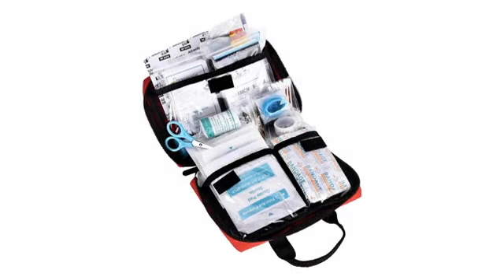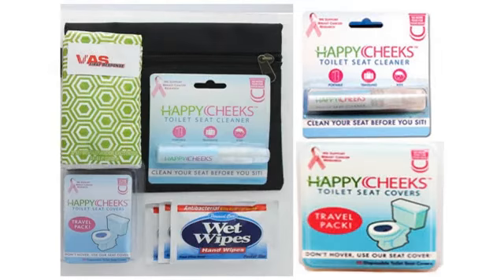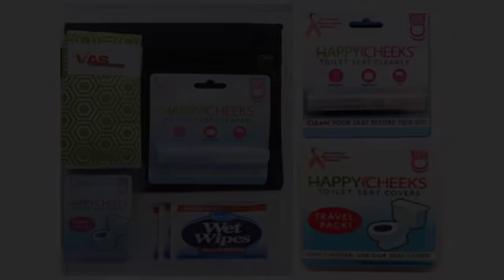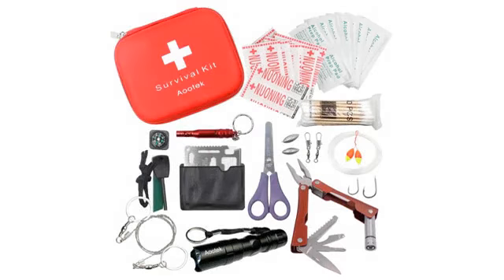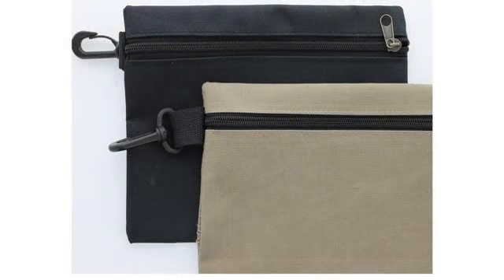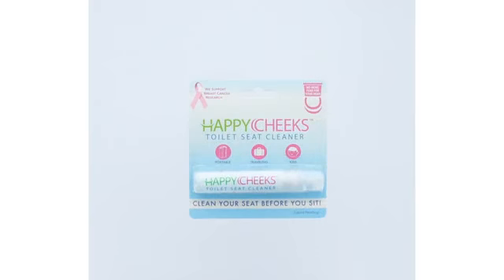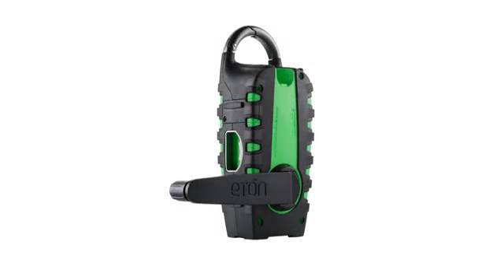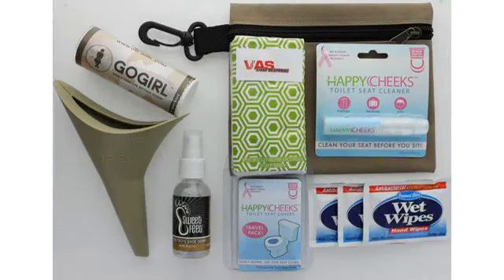Must See Review! Northbound Train First Aid Kit – Black (65-Items)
- Northbound Train First Aid Kit – Black (65-Items)
SEND ADVENTURE ENDERS PACKING - How well is your safety insured? I mean, you wouldn't trust a guy named Vinnie Two-times to insure your car - so why trust just anyone with an injury? The Northbound Train First Aid kit was designed by a U.S. Marine, approved by Survival on purpose, ranked AMATOP10, and in use with tens of thousands of adventure seekers. BREAK THROUGH THE MYTH BARRIER - Let's ditch the lies that a first aid kit needs to be huge or have 30 of everything to be effective. It doesn't: it needs to be with you, have what you need, and you've got to know how to use it. We've put together a smorgasborg of supplies in the right quantities, yet our kit still weighs an ultra-light 11 ounces and measures only 3x5x7 inches. Why? So you won't even question bringing it! NEVER GO ALONE - This is the trusted companion you've been dreaming of. MOLLE compatible webbing and belt loop straps means it can be mounted outside of your pack for rapid access. If you're at the airport for a complimentary X-ray, no worries: our kit is more TSA compliant than a 3oz shampoo. P.S. it fits like a glove in a glovebox, too. BE MORE PREPARED - Northbound products are engineered to work without any fuss. Made from durable nylon, high quality zippers, it has stainless steel shears, sharp tweezers, and waterproof laminate pouches for contents. Sure, there might be cheaper alternatives available. But why waste your time and money to find out that ours is better? BUY IT, LOVE IT, OR WE'LL BUY IT BACK - We're a Minnesota based company and we guarantee you'll work with an awesome team of hard working people that want you to be delighted. Every Northbound Product comes with a lifetime warranty too! Get two and double down on safety!